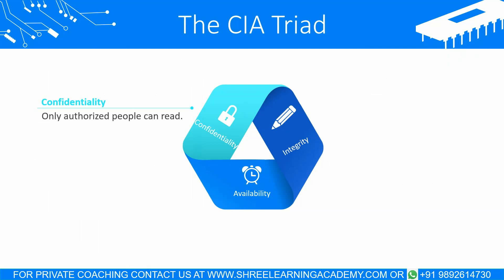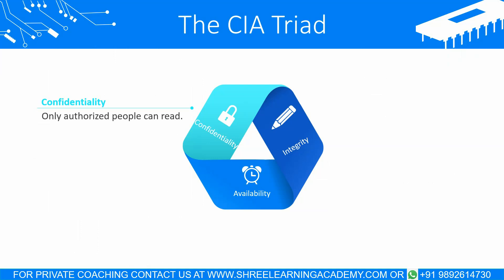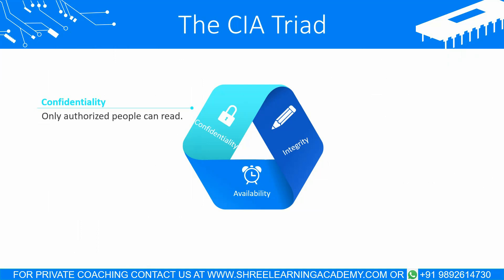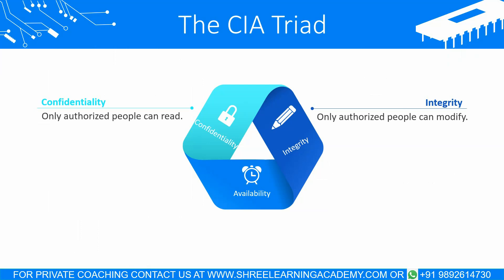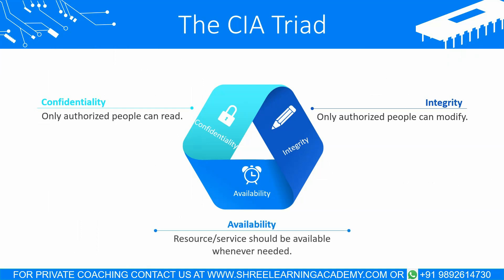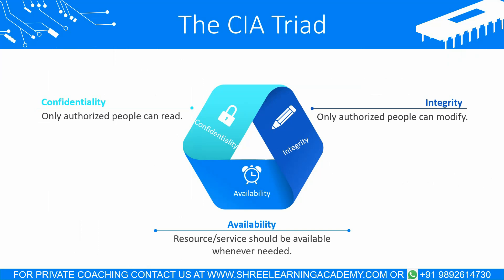What is CIA Triad? | Confidentiality, Integrity, and Availability Explained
Welcome to Shree Learning Academy!  Where we delve into the fundamental principles of information security: confidentiality, integrity, and availability, also known as the CIA Triad. In this video, we explore each component of the CIA Triad in detail to help you understand how these principles can effectively secure your hardware, software, and communications.

What is CIA Triad? | Confidentiality, Integrity, and Availability

Timestamps:

00:16 Introduction
00:46 Confidentiality
01:55 Integrity
02:19 Availability

Integrity ensures that data remains unaltered without proper authorization. We'll explain why maintaining data integrity is crucial and how establishing permissions can prevent unauthorized modifications that could compromise the integrity of your files.

Availability is a key aspect of information security, focusing on making data accessible regardless of storage or protection methods used. We'll highlight the challenges organizations face in allocating resources for security and discuss the significance of maintaining data availability even in the face of malicious attacks.

Join us as we uncover the secrets behind the CIA Triad and provide valuable insights into how you can protect your personal and business data. Don't miss this opportunity to enhance your knowledge of information security and safeguard against potential threats.